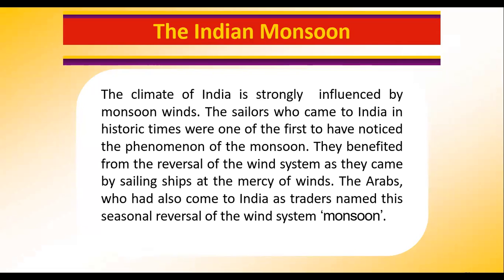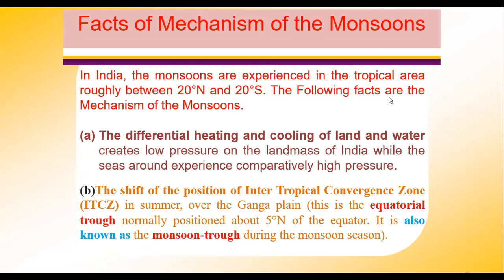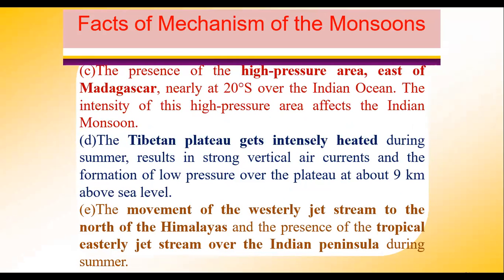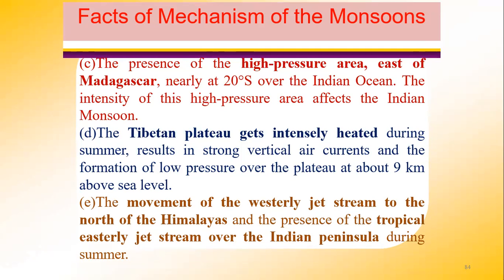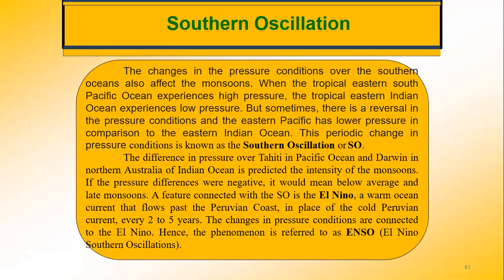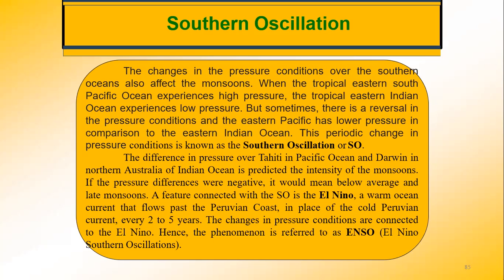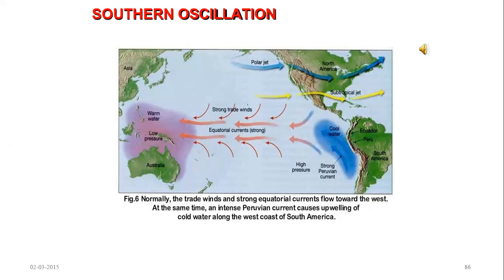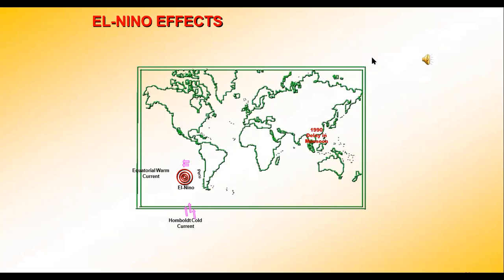JS/GEO/9 ABC/CLIMATE/WK 20/ D 1